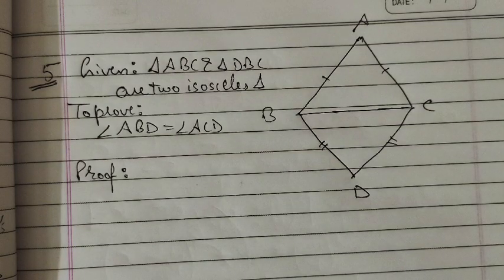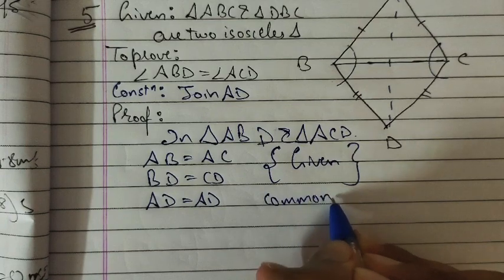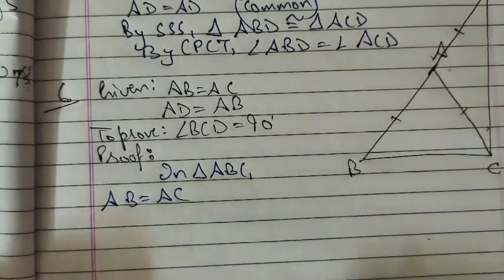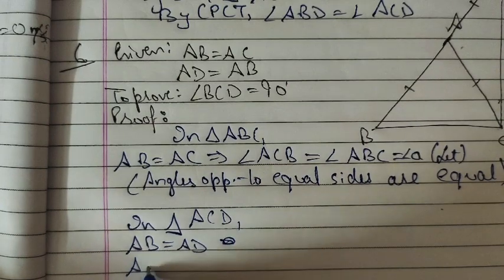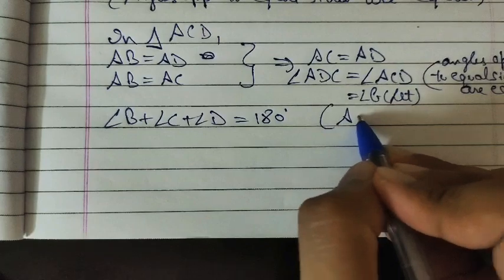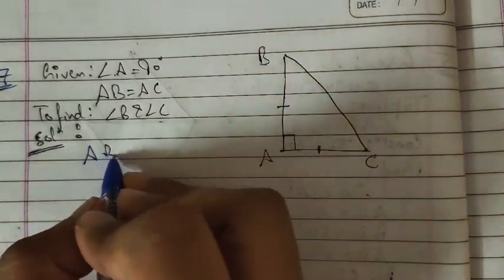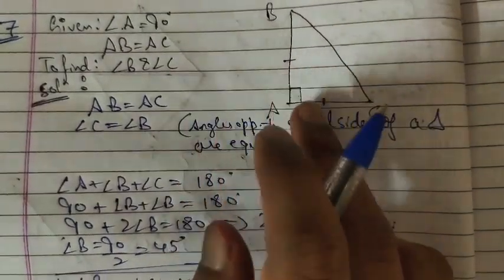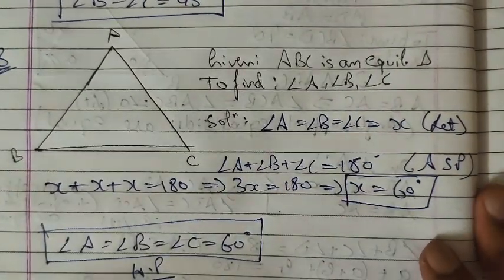EXERCISE 7.2 TRIANGLES CLASS IX Q5-Q8